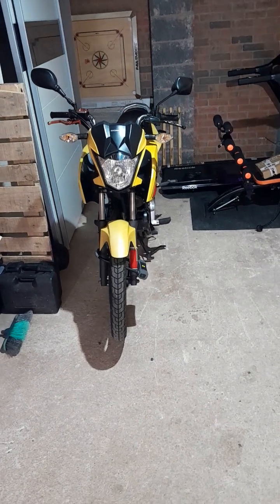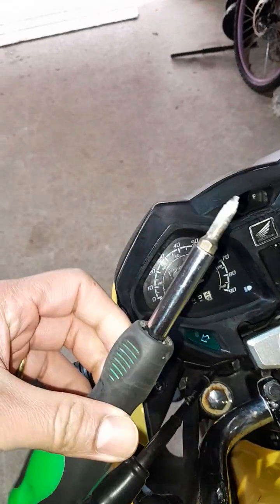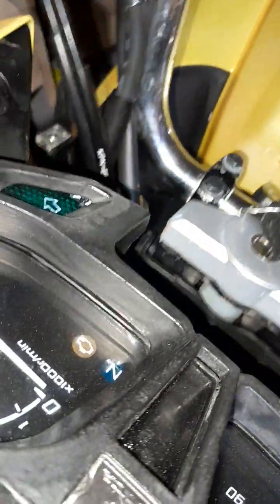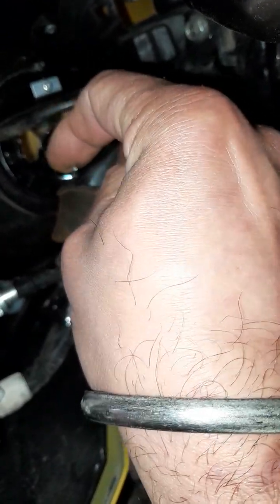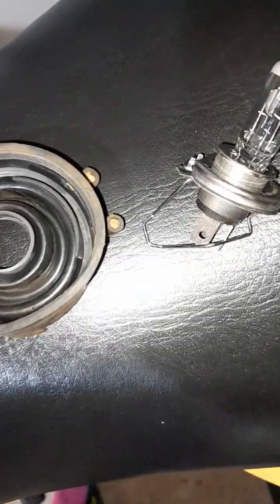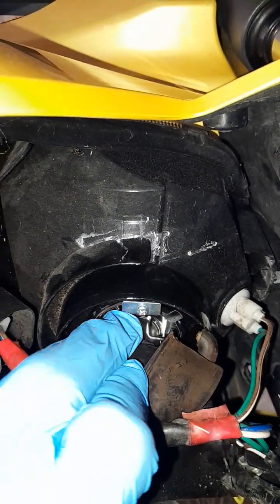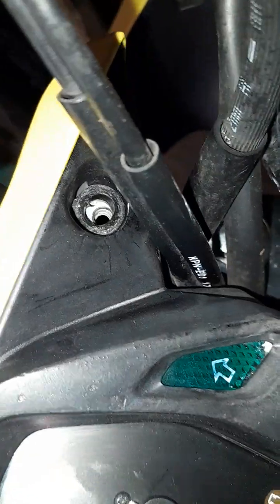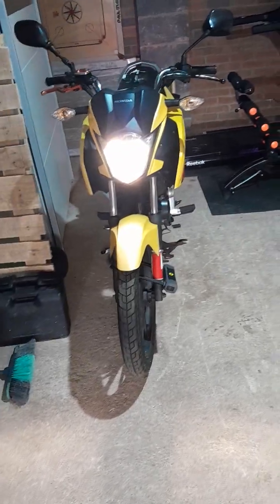Honda cb125f headlight bulb replacement